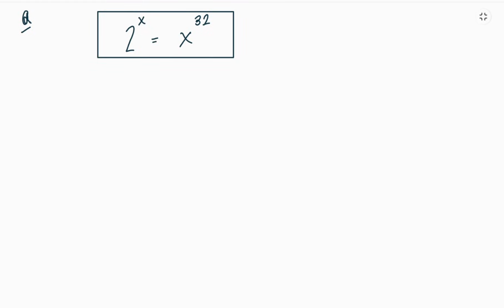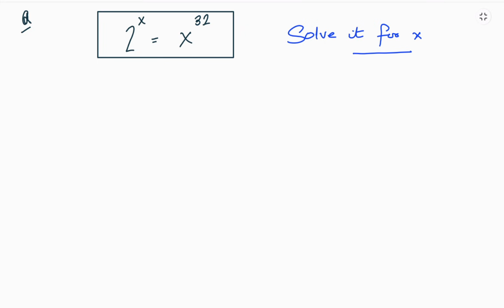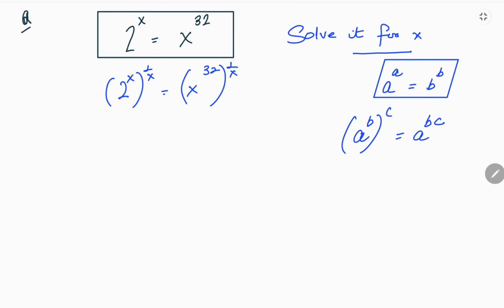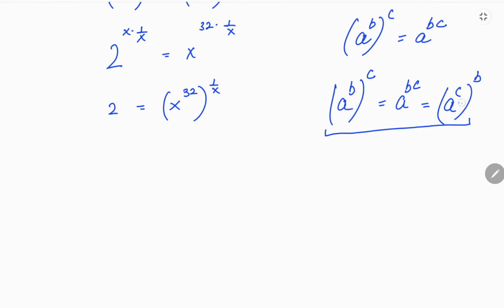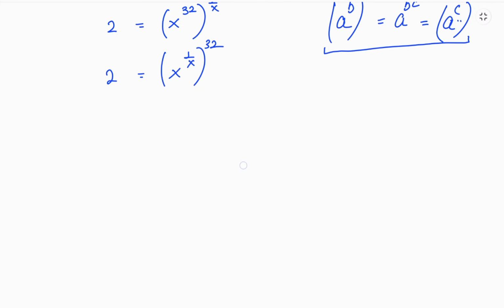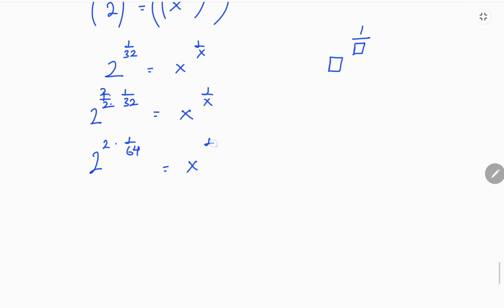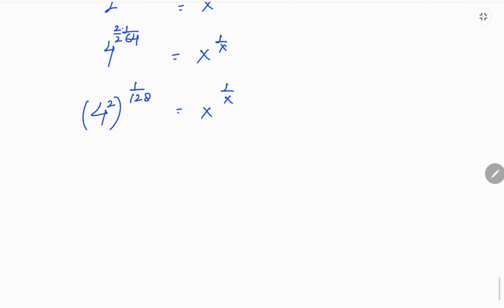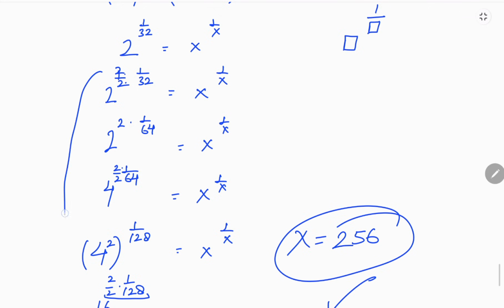A nice math challenge for genius brains